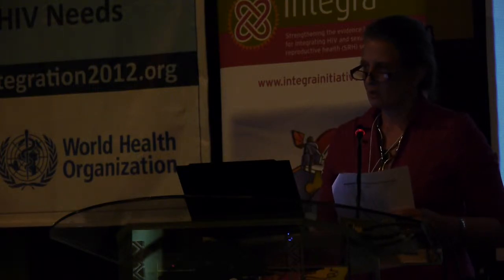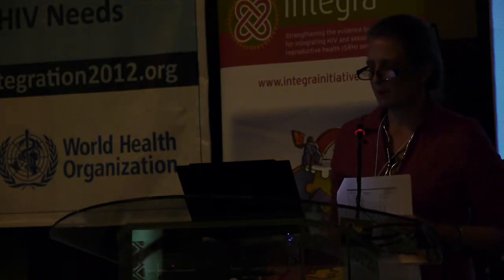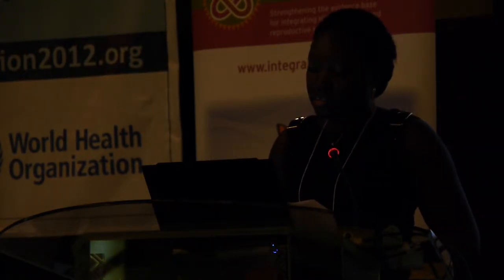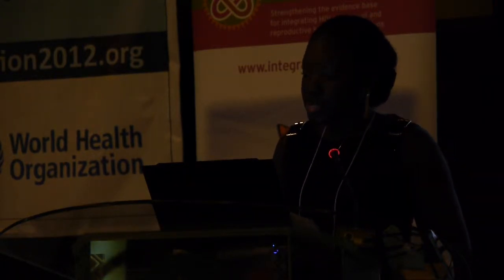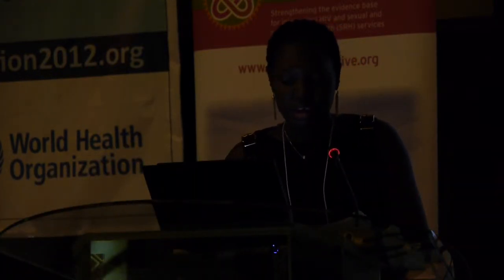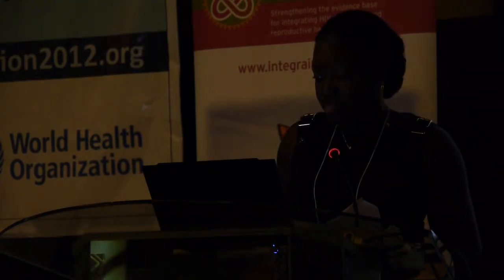Presentation at Integration for Impact Conference, Sept. 13, 2012 (Panel 129)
No 129 - Measuring the benefits and costs of integrated HIV/SRH services

Abstract 1: Program Science methodology for assessing SRH/HIV integration, Charlotte Warren, Susannah Mayhew,   Ian  Askew,  Anna Vassall, Kathryn Church,  Timothy Abuya, Charlotte Watts

Abstract 2: Measuring integration: an Index of efficiency & effectiveness, Susannah Mayhew, Karthryn Church, George Ploubidis, Carol Obure,  Wei Wei Zhou, Charlotte Michaels, Charlotte Warren,  Charlotte Watts, Anna Vassall

Abstract 3:  Measuring the costs and efficiency of integrated SRH/HIV services, Carol Obure,   Anna Vassall, Fern Terris Prestholt, Christine Micheals, Charlotte Watts